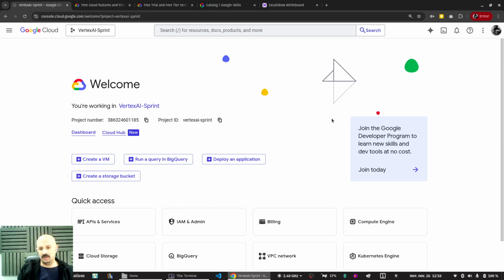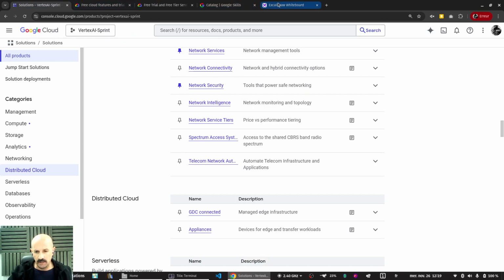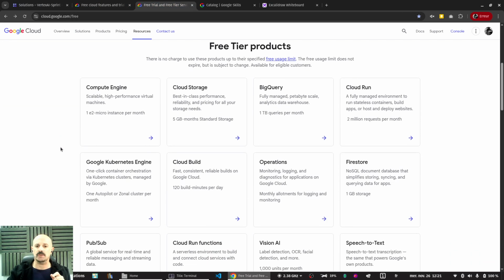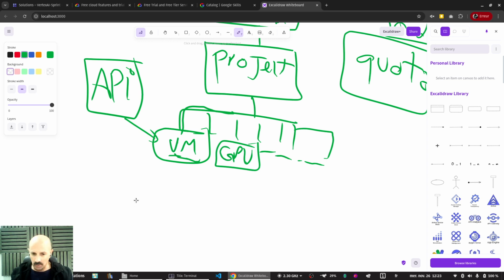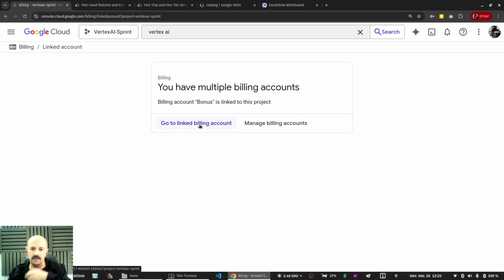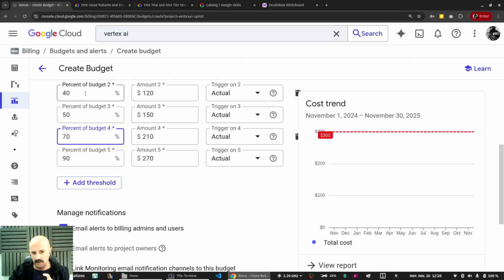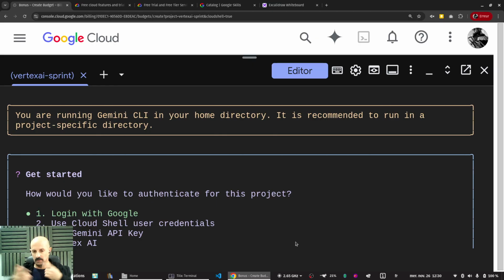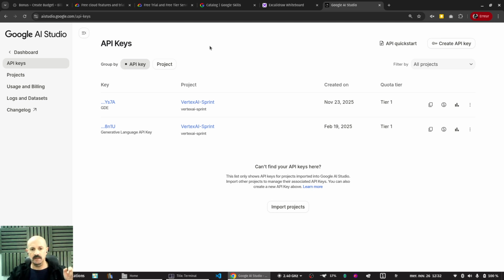Google Cloud and Vertex AI 101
Ready to dive into the world of AI with Google Cloud? This "Vertex AI 101" tutorial is your perfect starting point! Learn the basics of Google Cloud's powerful machine learning platform and kickstart your AI journey.